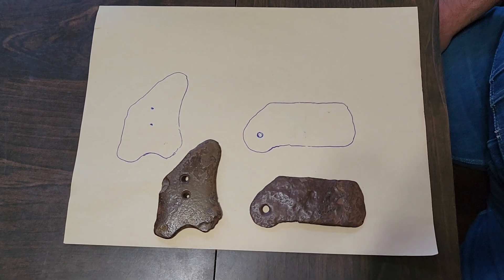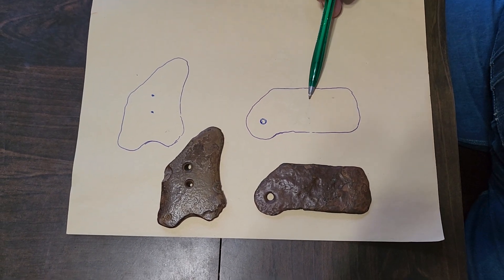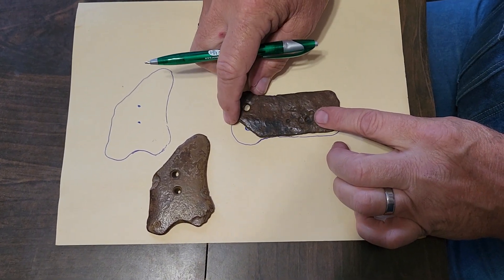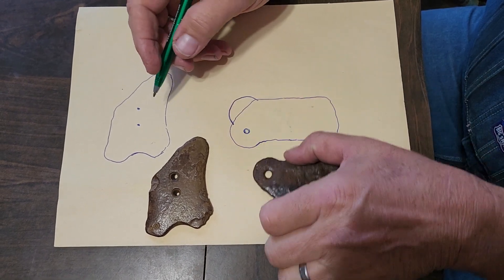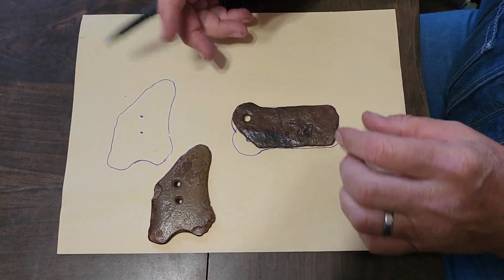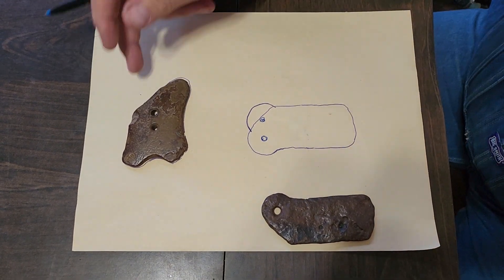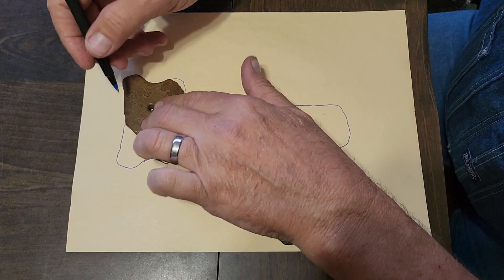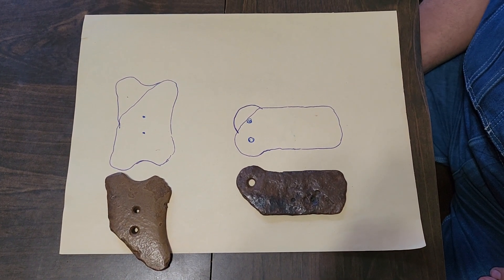broken artifact reverse trace.